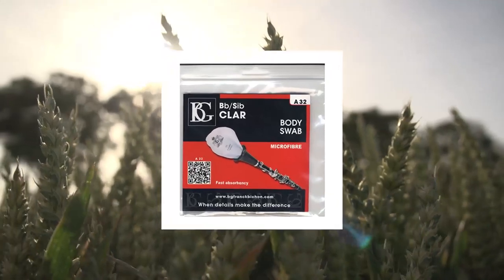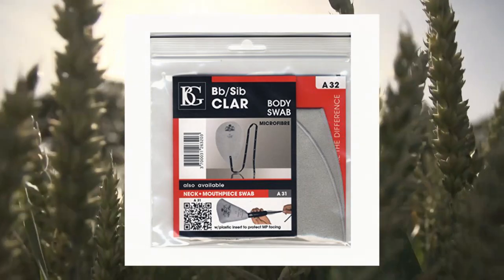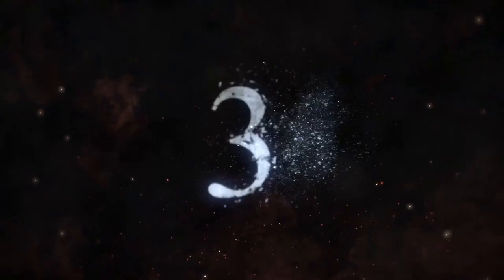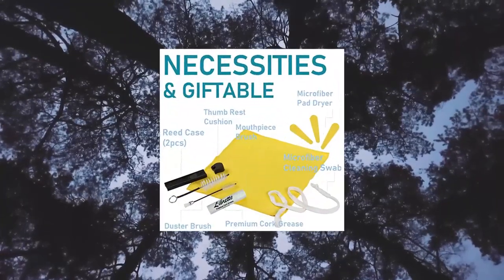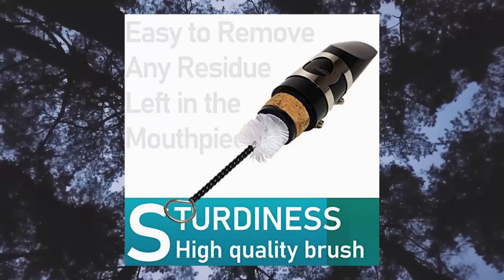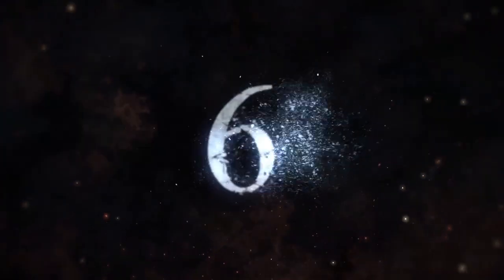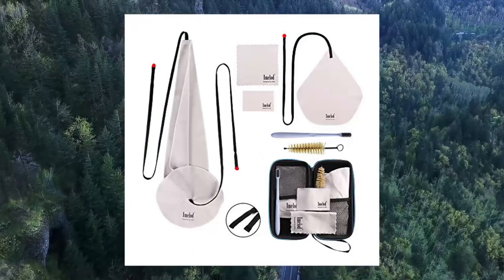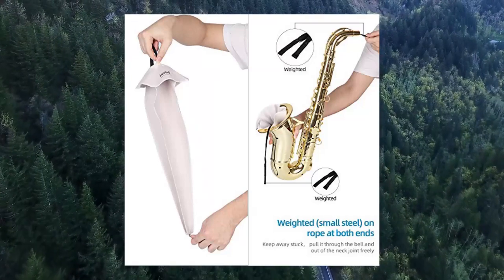Top 10 Woodwind Instrument Cleaning and Care Products You Can Buy May 2023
BG A32 Woodwind Instrument Cleaning and Care Produc

Andoer Saxophone Cleaning Care Kit Belt Thumb Rest Cushion Reed Case Mouthpiece Brush Mini Screwdriver Cleaning Cloth  Blue

Libretto Clarinet ALL-INCLUSIVE Care Kit: Mouthpiece Brush + Dust Brush + Microfiber Cleaning Cloth + Thumb Rest + Premium Cork Grease

Luvay Saxophone Cleaning Care kits with Case  EVA Box  for Clarinet

Flute Cleaning Kit Set with Cleaning Cloth Stick Screwdriver Gloves

Imelod Saxophone Cleaning kit with Case for Alto Tenor Clarinet Flute and other Wind & Woodwind Struments Including Sax Cleaning Cloth 4pcs

Key Leaves Saxophone Key Props